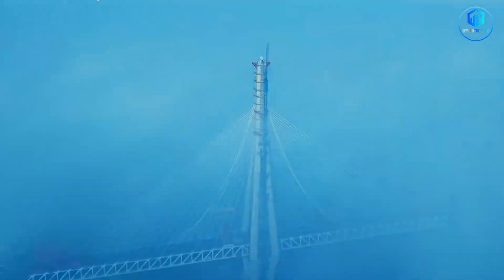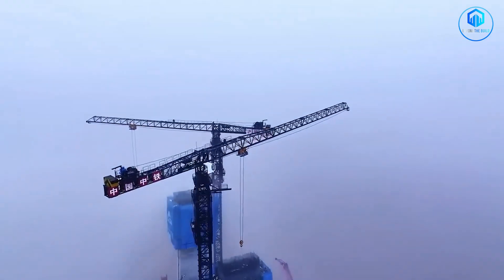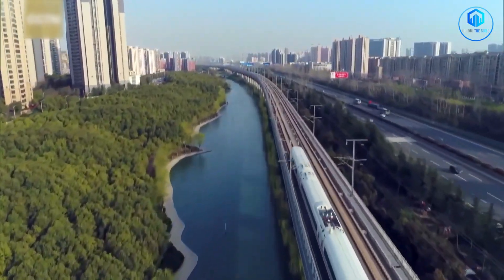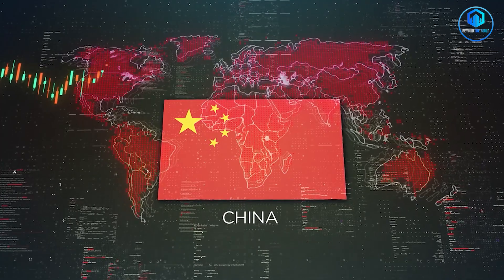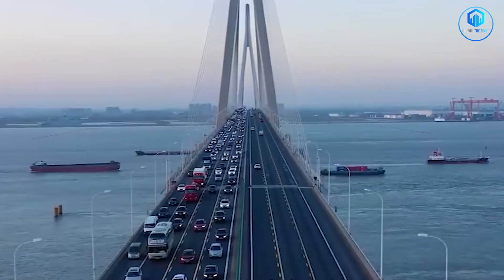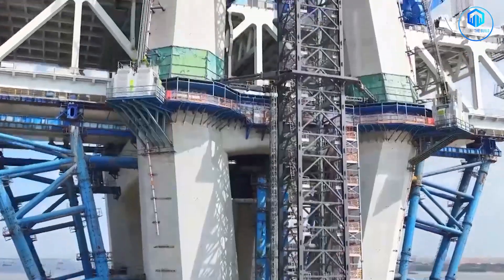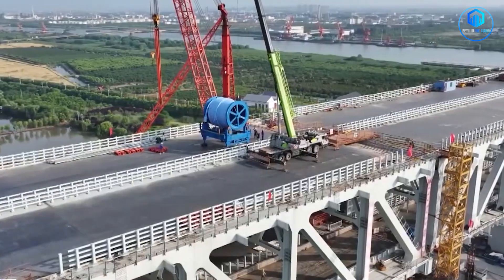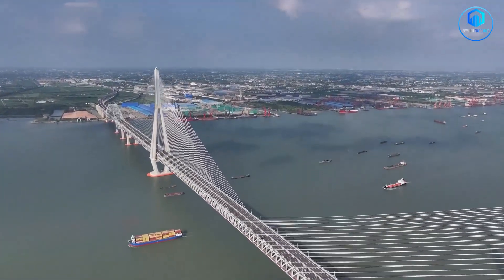The Bridge So Massive It Shouldn’t Exist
China just built the impossible.
A 10.3-kilometer-long giant stretching across the Yangtze River —
with a 1,208-meter main span held up by cables so strong they could suspend a skyscraper.

Meet the Changtai Yangtze River Bridge — now the longest cable-stayed bridge ever built.
This project doesn’t just break records… it redefines what’s possible in engineering.

In this video, we explore:
🌉 How China built a bridge with no supports in the water
⚙️ The technology behind its record-breaking 1.2 km main span
💡 Why this design could change future megaprojects
🚢 The challenges of building over one of the world’s busiest rivers
🏗️ What this says about China’s rise in global infrastructure

This isn’t just a bridge —
it’s proof that engineering has entered a new era.

☕ Love mega projects? Support Beyond The Build and fuel the next documentary